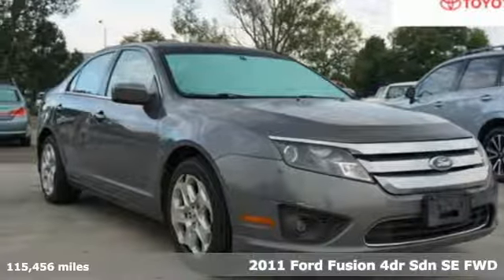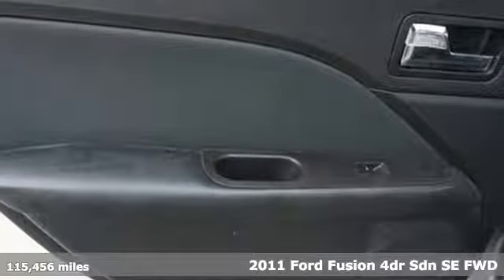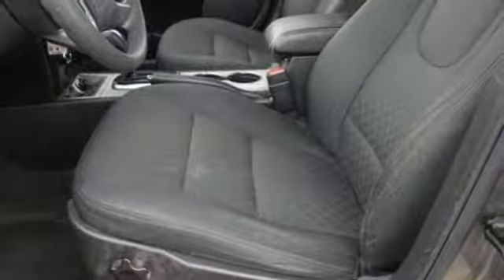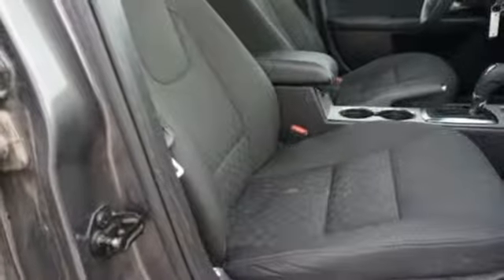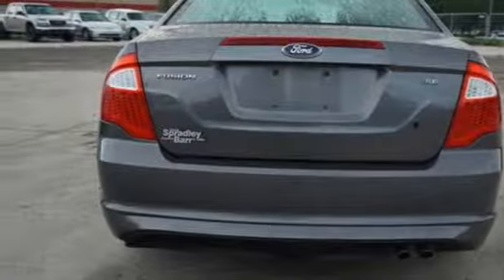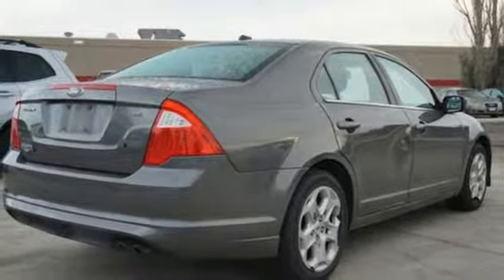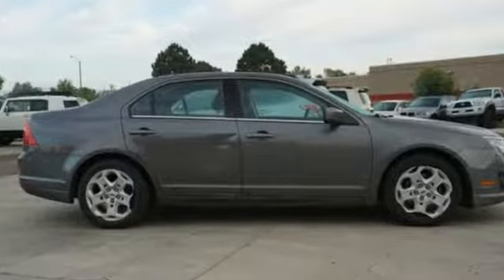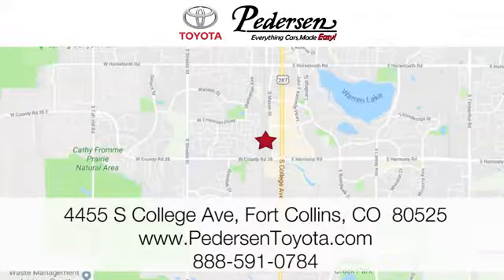Used 2011 Ford Fusion Fort Collins Loveland, CO #1801371 - SOLD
Year: 2011
Make: Ford
Model: Fusion
Trim: SE
Engine: 4 Cyl. 2.5L
Color: Sterling Gray Metallic
Interior: Charcoal Black
Mileage: 115456
Stock #: 1801371
VIN: 3FAHP0HA0BR262136
D Recent Arrival!EXCEPTIONALLY CLEAN AND WELL CARED FOR VEHICLE!!!, ***CLEAN CARFAX!!!***.Awards:* 2011 IIHS Top Safety Pick

Address:
4455 S. College Ave